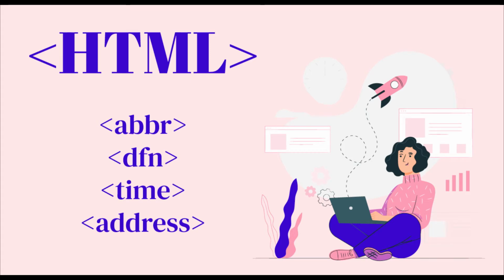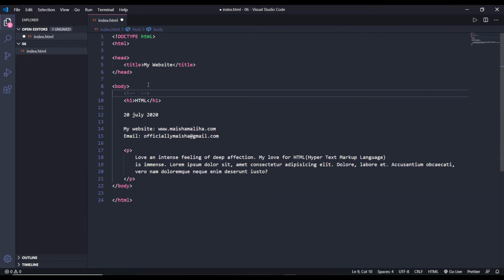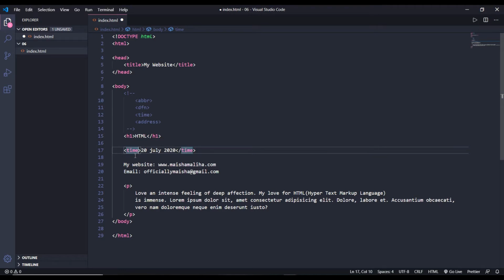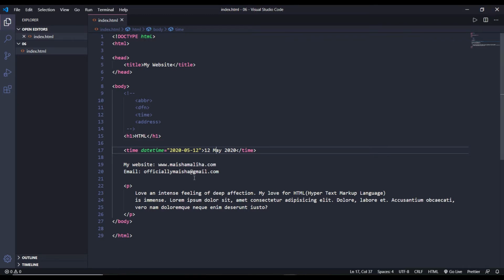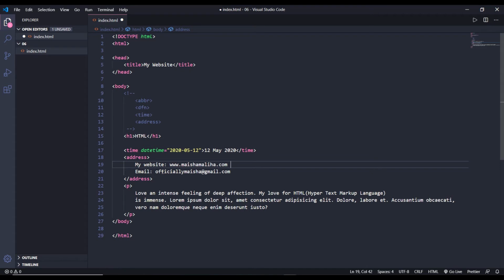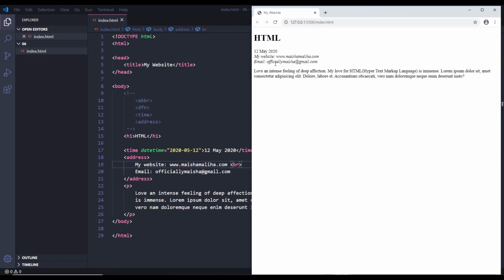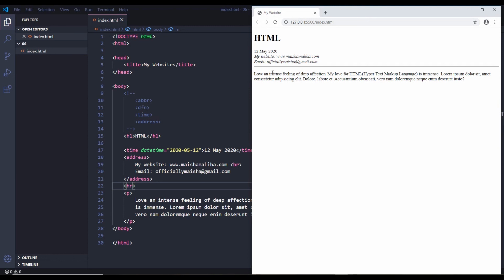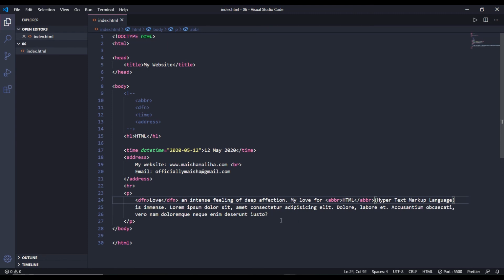"HTML" for Beginners/Non-Programmers - address tag, abbr tag, time tag and dfn tag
Hey guys, today I spoke about address tag, time tag dfn tag and abbr tag. hope you like it.
I am maisha maliha from Bangladesh. I am CSE student. This channel is about programming, web development and app development.